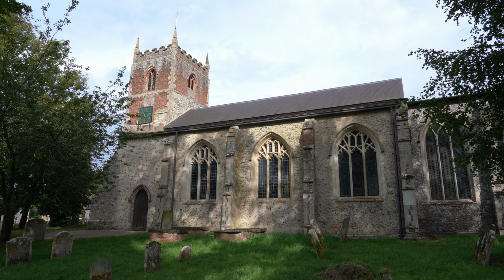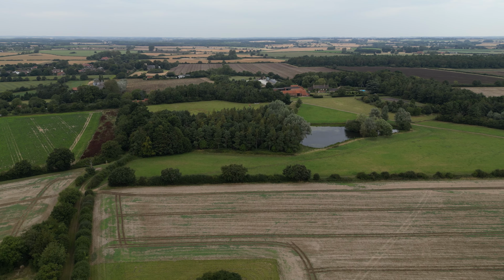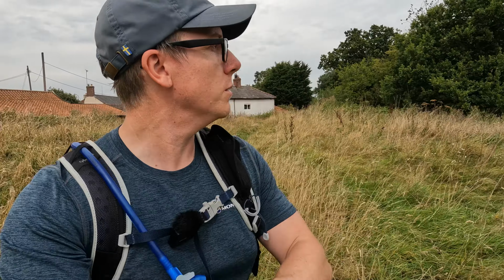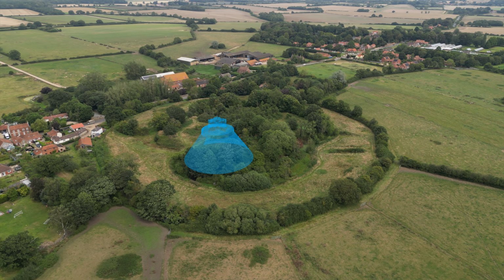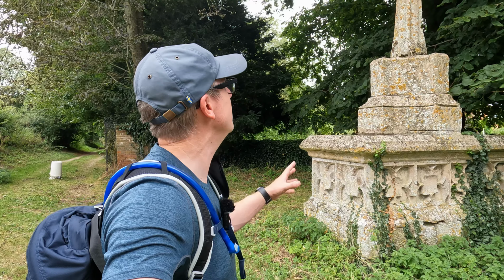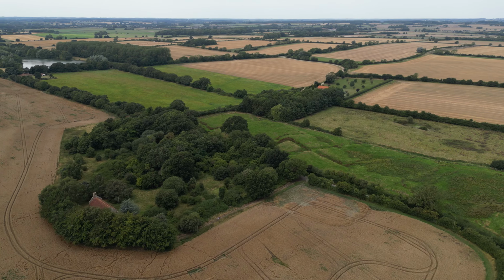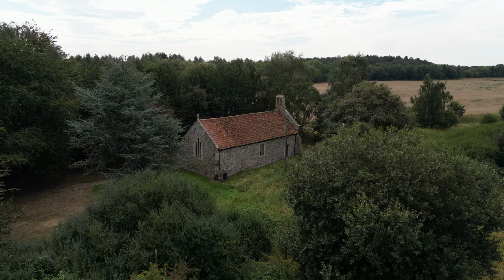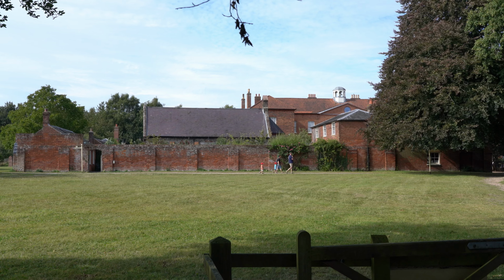Nar Valley Way | Part 3: Litcham to Gressenhall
The Nar Valley Way is a stunning 35 mile long trail that follows the River Nar from Kings Lynn to Gressenhall, passing dozens of historic monuments and buildings along the way. The third and final part of this lovely trail sets out from Litcham towards the source of the River Nar before turning south into the historic village of Mileham, with its enormous castle earthworks. Beyond Mileham the trail crosses open countryside past a deserted medieval village to arrive at Gressenhall and the end of this great walk.

Distance: 17.2km
Ascent: 79m
Duration: 5 Hours 20 Minutes

---Equipment---
Waterproof Trousers: Beghaus Hillwalker Gore Tex Pants
Waterproof Jacket: Mountain Equipment Lhotse Jacket
Boots: Meindl Bhutan MFS
Rucksack: Osprey Talon 33
Camera: Sony A7RIII with Sony 24-105mm F4.0 Lens
Camera: GoPro 10 Black
Drone: DJI Mini 3 Pro
Phone: Samsung Galaxy S24 Ultra
GPS: Satmap Active 20